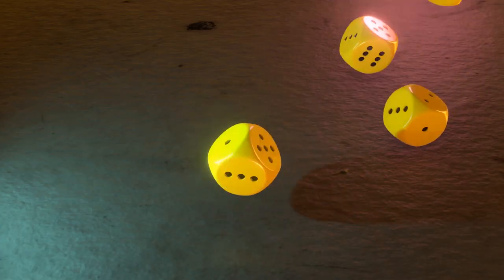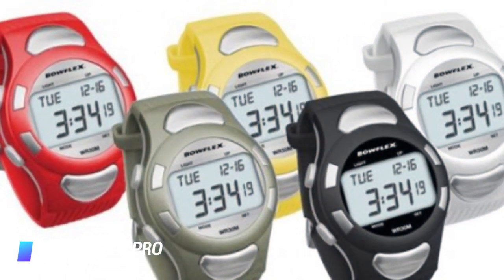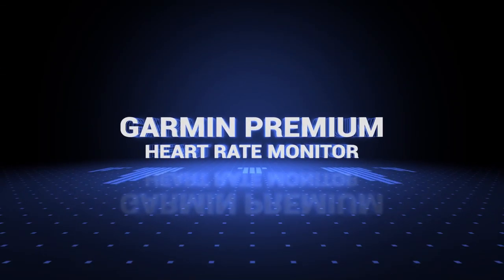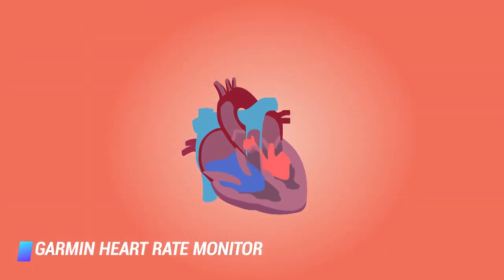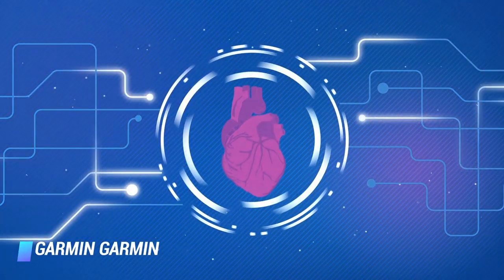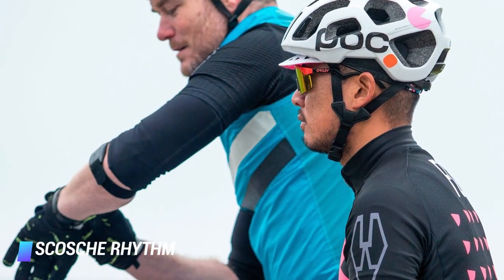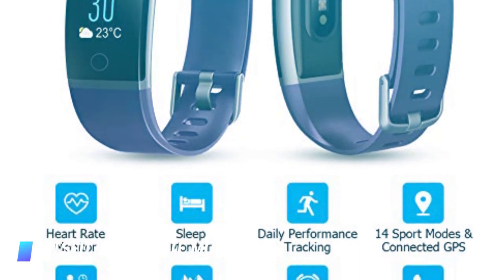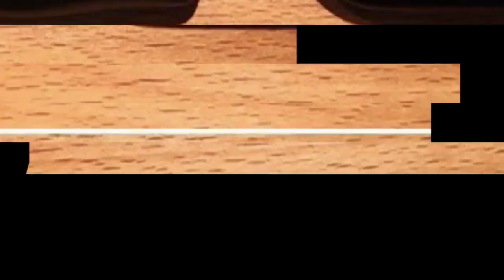10 Best Heart Rate Monitors in 2024 - The Top 10 Heart rate monitors to choose from